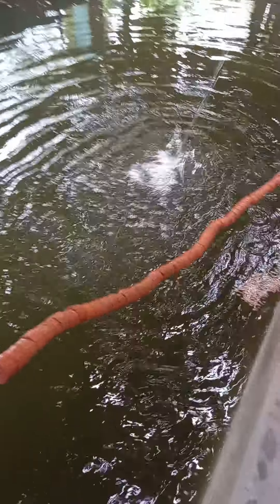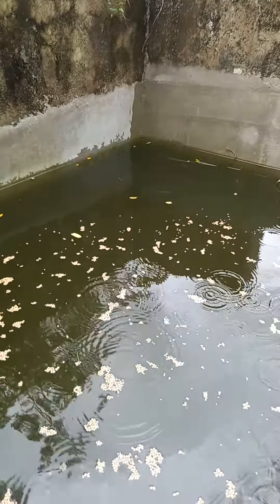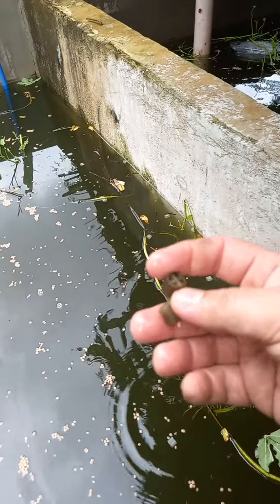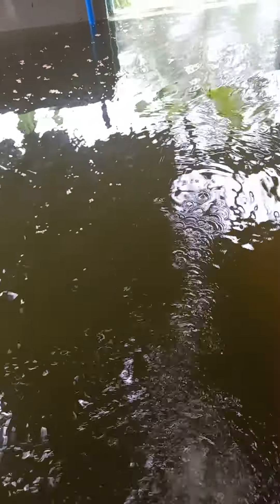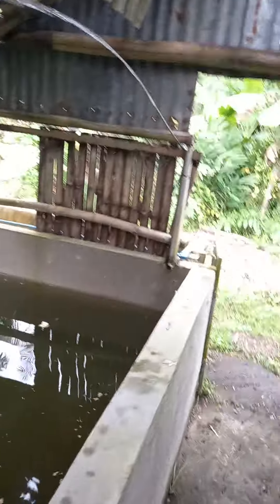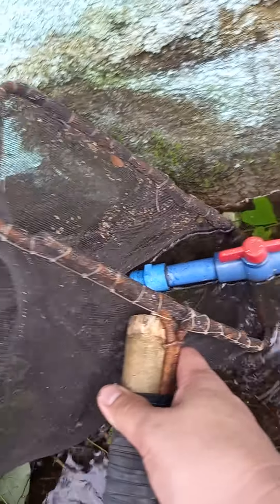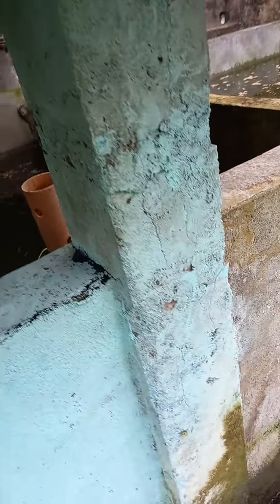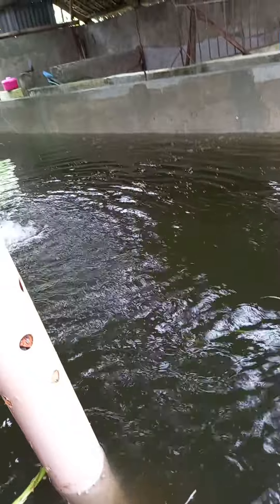GREEN WATER IN THE POND but no smell and no fish kill with charcoal, Salt and filters inside.